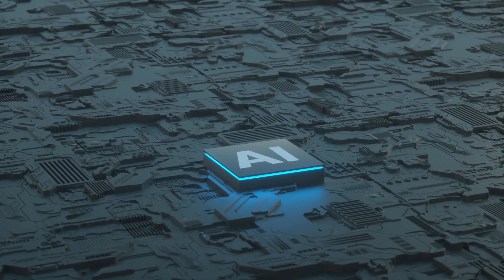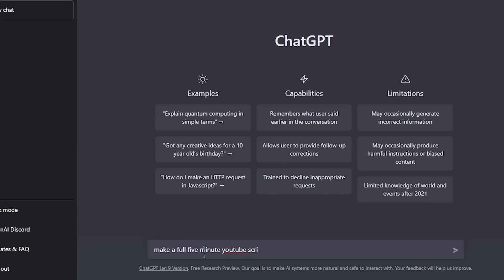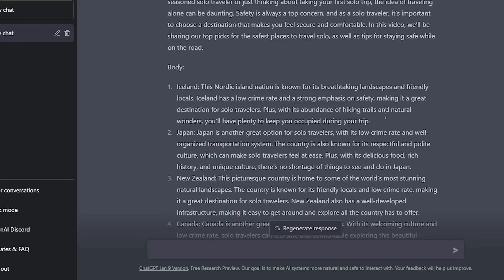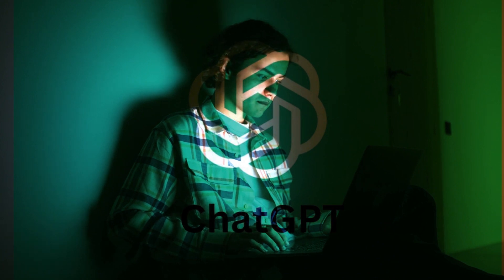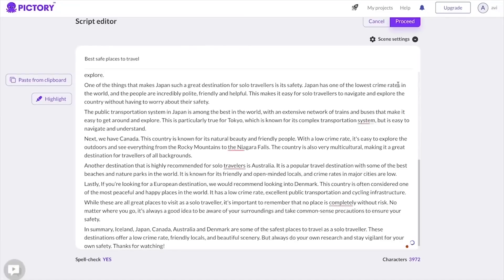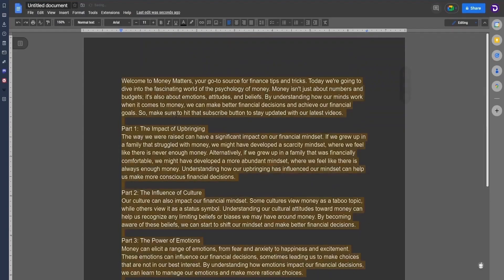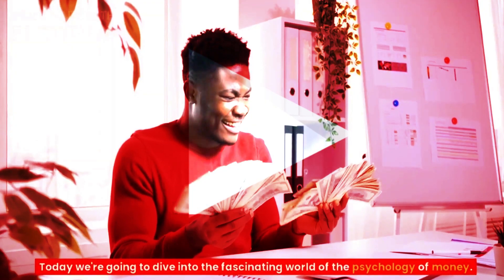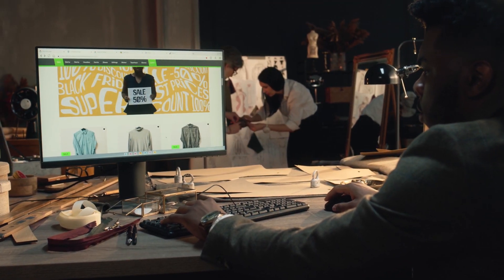Make $500 Per Day Creating Text To Video AI Videos - Pictory AI YouTube Automation Tutorial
Learn how to earn money on YouTube with AI using ChatGPT, Pictory and Murf. This NEW METHOD explains you the best way to do this right now!
Almost all the part of generating videos are done with AI.

Try Pictory for FREE and Turn Scripts or Blogs into Videos in Minutes!

Try Murf for FREE!

🚀 Let us create stunning and affordable YouTube automation videos for you!

Learn how to earn money on YouTube fully automated by following this FREE YouTube Course!

Try out Synthesia, the #1 best rated AI video creation platform that can help you create courses, or anything you like, for FREE

Use Fiverr for all of your freelancing needs, including outsourcing the whole process from this video!